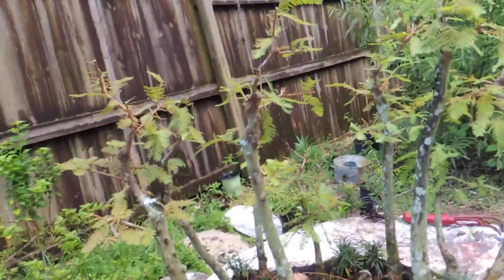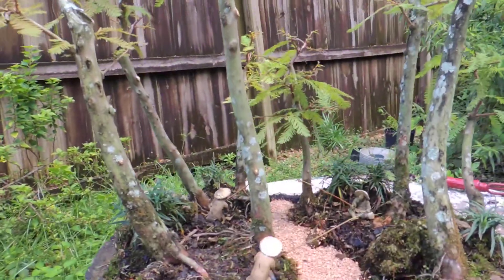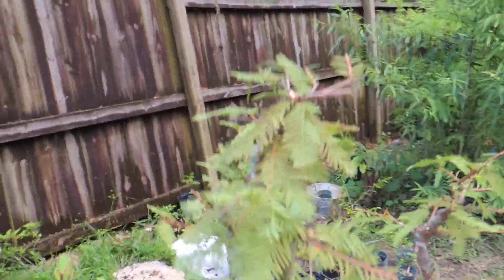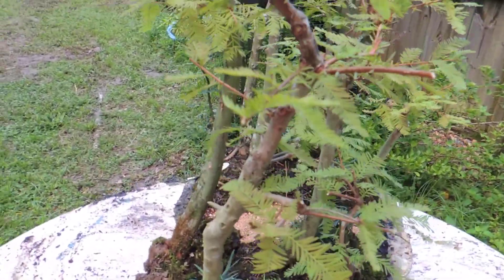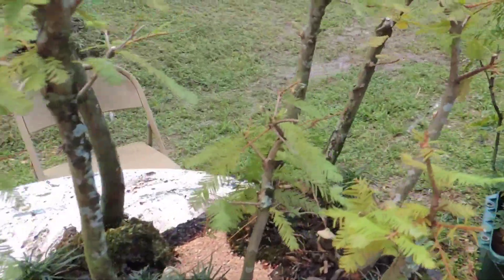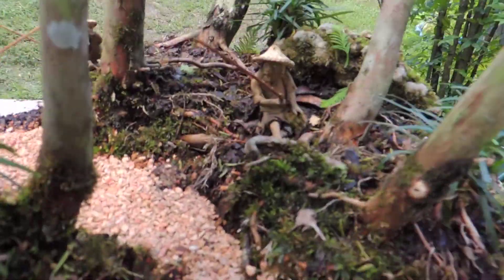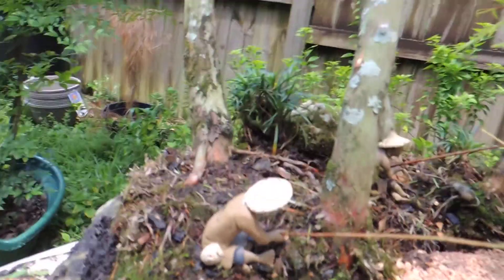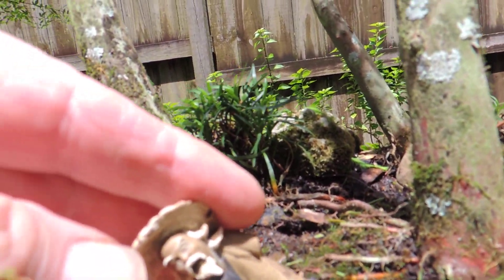Bald Cypress forest on a slab.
I started this forest slab project nearly two years ago, I grew the trees in a small pool and when the time was ripe I planted them on the slab, today the foliage was pruned to imitate older trees.